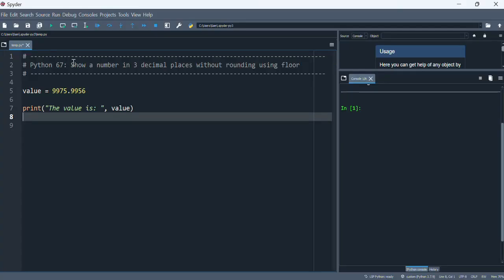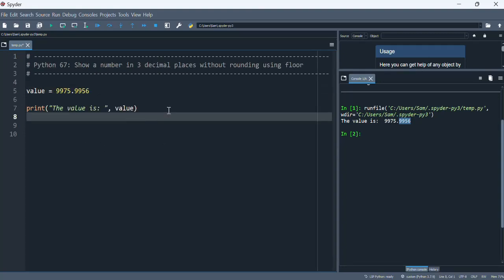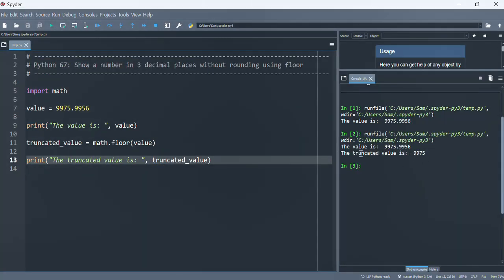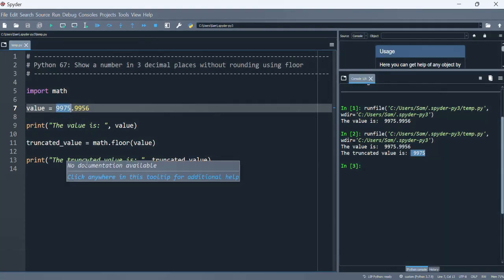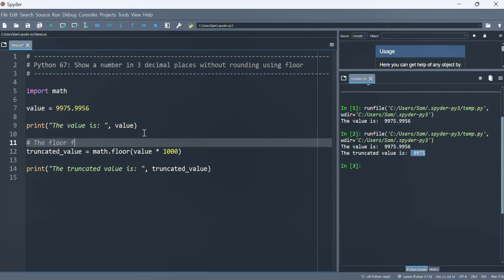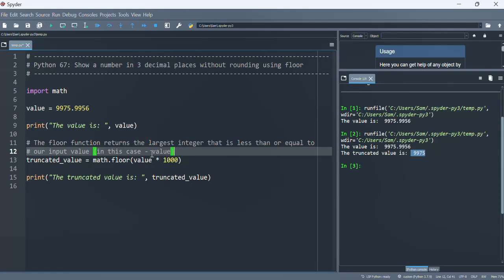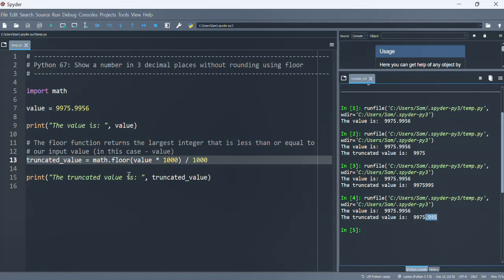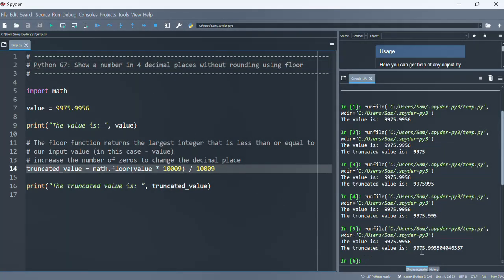Python 67: Show a number in 3 decimal places without rounding using the floor method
Show a number in 3 decimal places without rounding using the floor method.